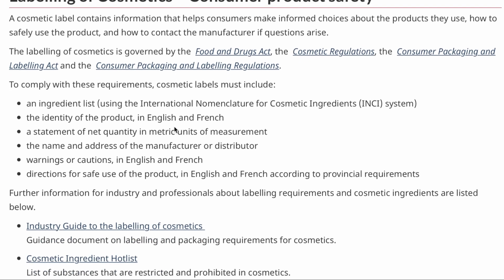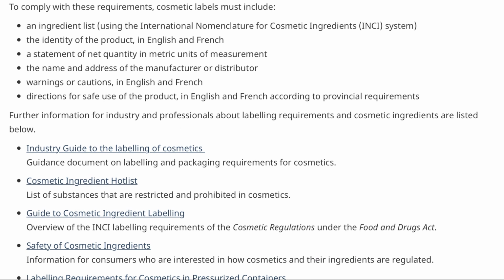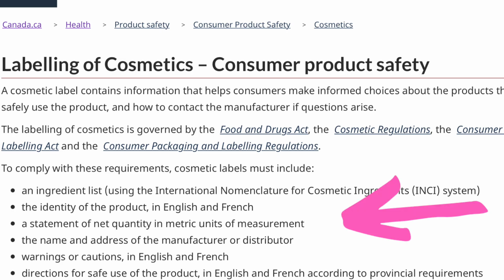LABELLING REQUIREMENTS | what to include in your soap labels, health Canada, CNF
Time Stamps:

0:00 - Intro
1:08 - Disclaimer - Check Out Canada's Labelling of Cosmetic's Guide for Full and Accurate Information
2:10 - Labelling Requirements Brief Overview
2:40 - What Needs to Be on the Main Label
3:05 - Product Identity and Name
4:23 - Net Quantity
5:32 - Business Name
6:14 - Manufacturer's Address
6:57 - Warnings and Precautions
7:24 - Ingredients List
9:14 - Health Canada and CNF

Packaging 👉🏼

Vending and Markets👉🏼

💙Suppliers Mentioned💙